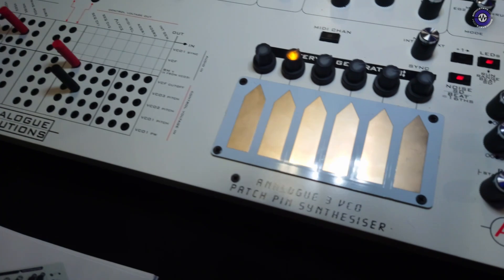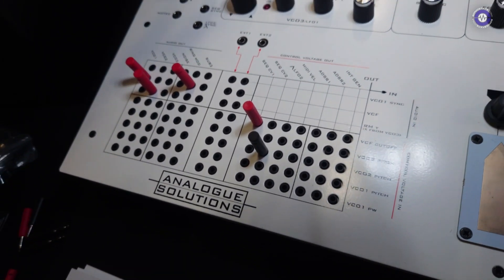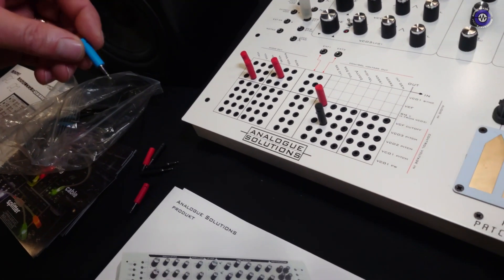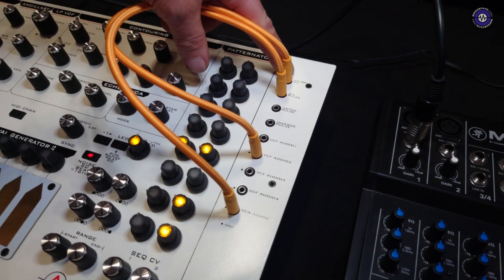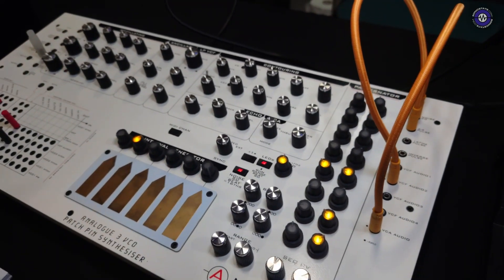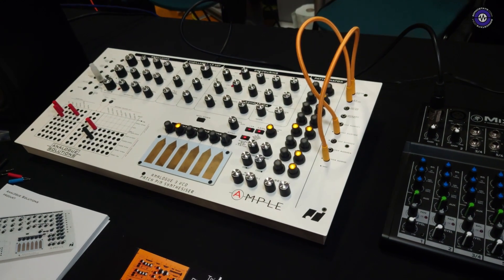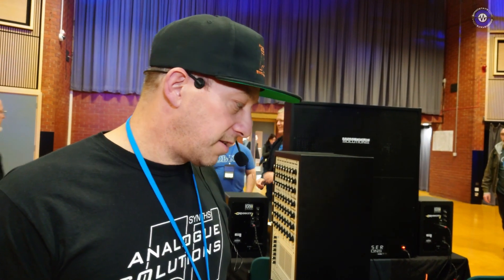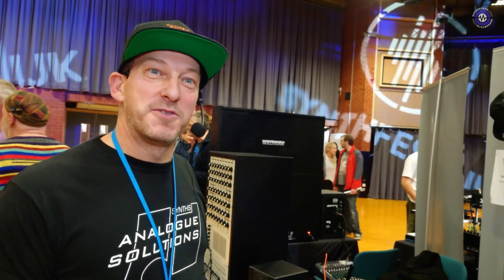Synthfest UK 23: Analogue Solutions - Ample Desktop Pin matrix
We returned to the Analogue Solutions booth to chat again with Tom who showed us the second synth he’s released this year, Ample. Ample is a 3 VCO synth which combines some of the greatest bits of other Analogue Solutions synths, including a patch pin matrix similar to the Vostok, a sequencer taken from the generator, an interval generator similar to that on the Fusebox, and a 24dB filter akin to that of the Pro One. It even has the same delay circuit from the new Maximus.

There are 3 types of pin for the pin matrix with resistances of 0 ohms on the black pin 10k ohms on the red one and blue giving a value of 100k, which allows for more flexibility in attenuating the signals you patch. Tom told us that Ample is particularly suited to percussion, with its snappy filter, and various clock sources available, and though Ample is in a desktop format, Tom has given us plenty of space between the controls so no accidental knob bumping can occur.

Ample Price: around £2000 plus vat

IK Multimedia and the UNO Synth Pro X